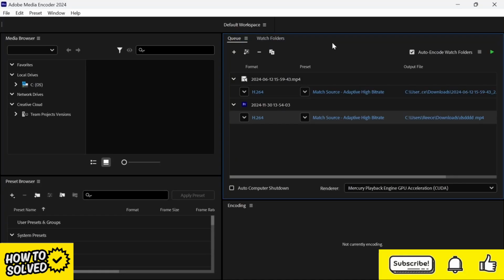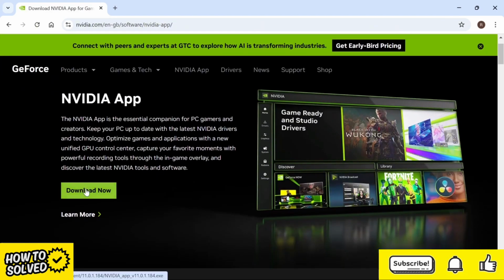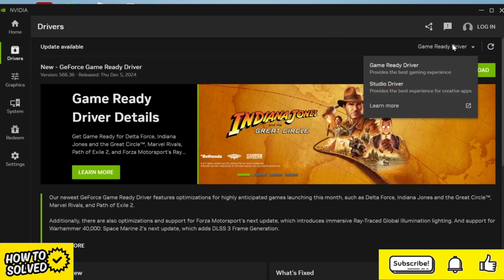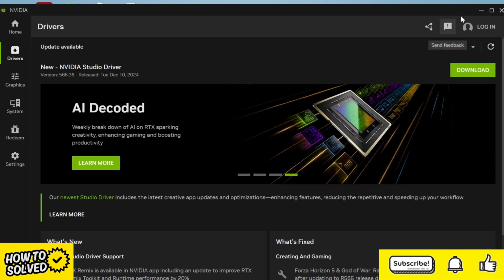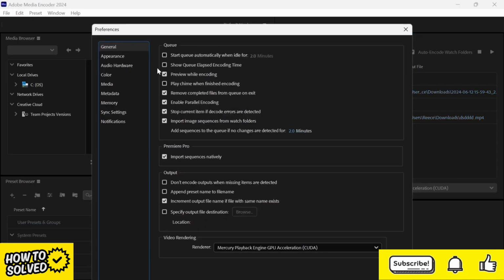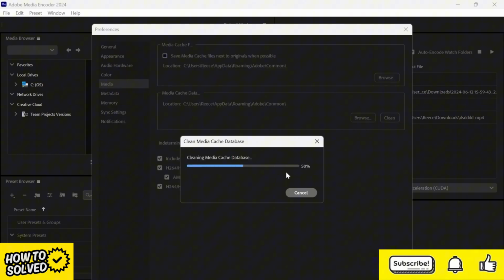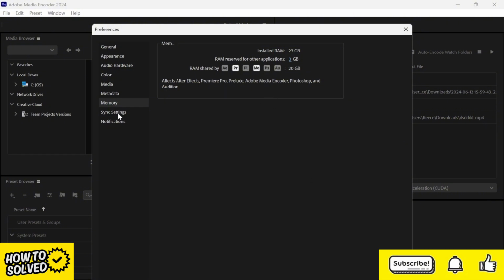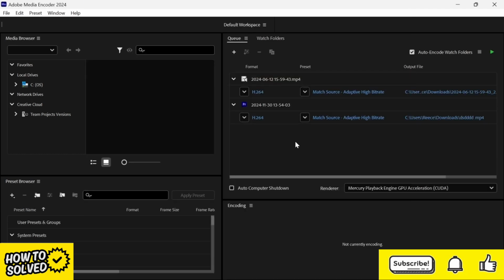[Easy Fix] Adobe Media Encoder Slow Rendering Issue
In this video I will show you how to [Easy Fix] Adobe Media Encoder Slow Rendering Issue